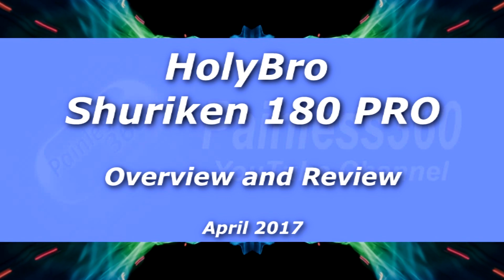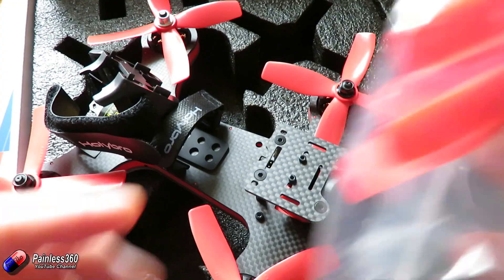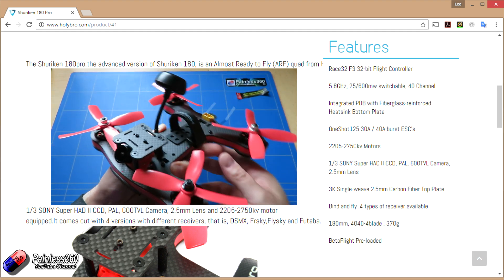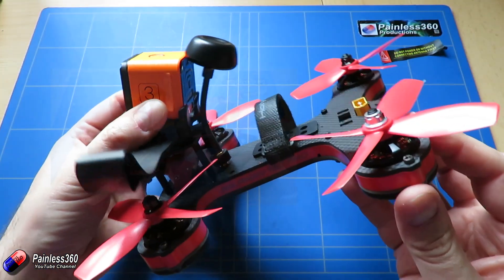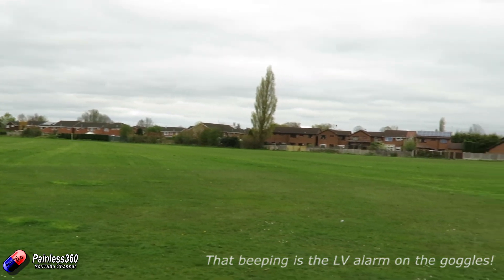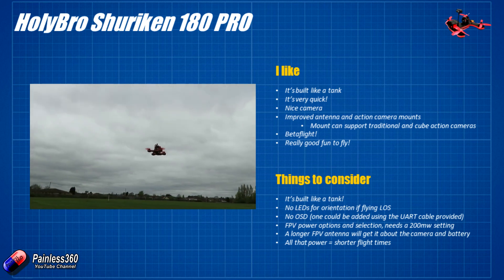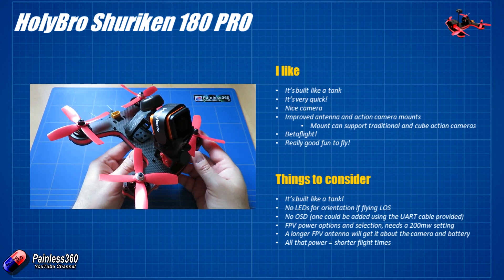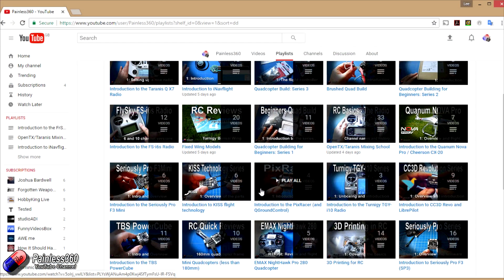RC Reviews: Holybro Shuriken 180 PRO